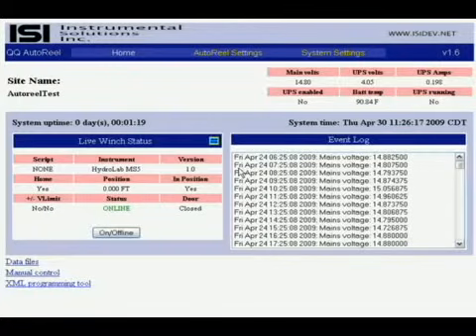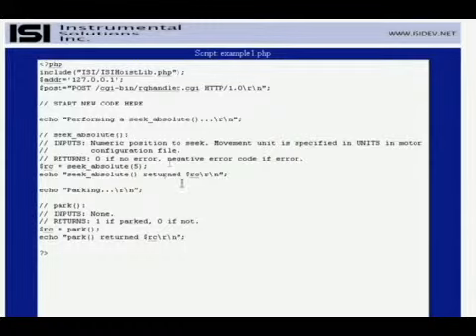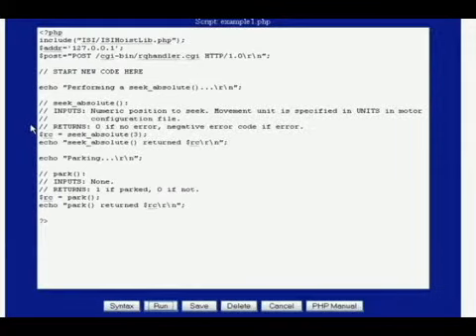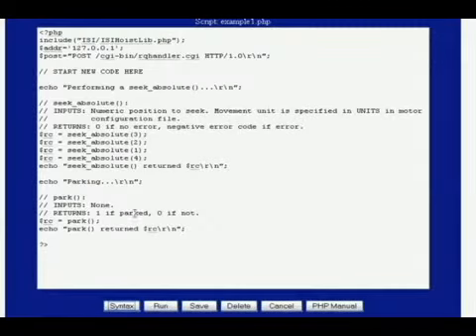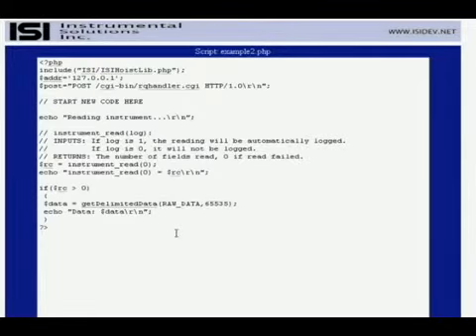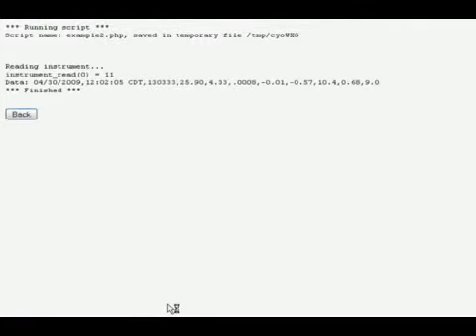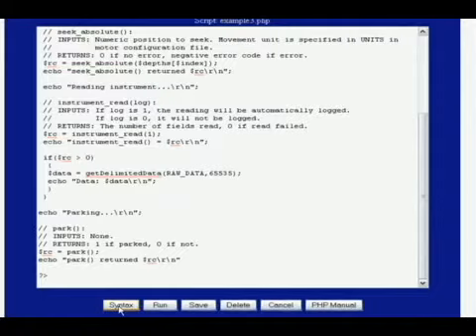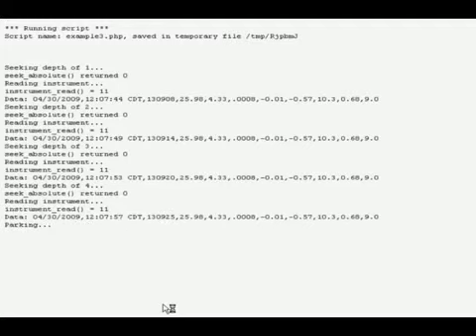Basic Scripting with the ISI AutoReel Profiling System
An introduction to basic scripting with the Instrumental Solutions Inc. (ISI) AutoReel profiling system.